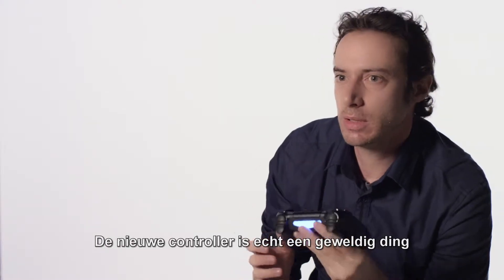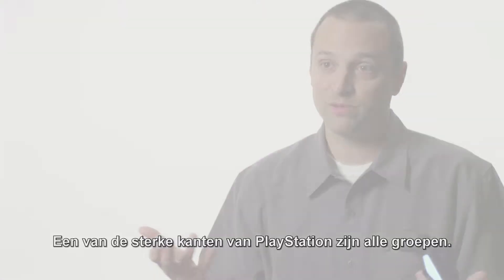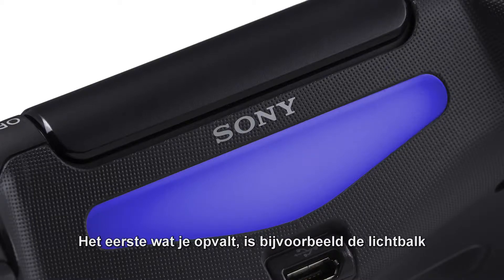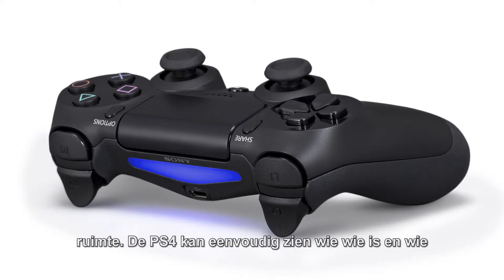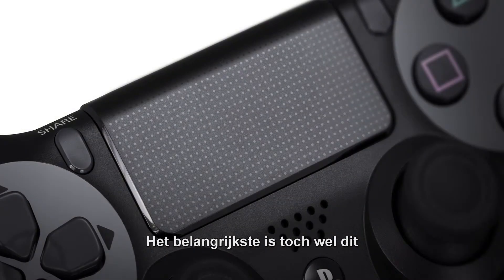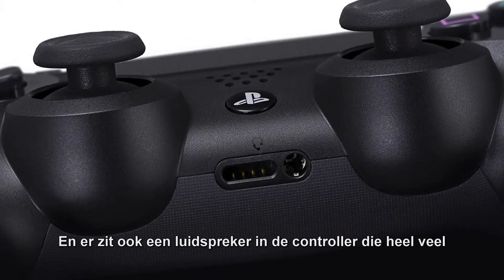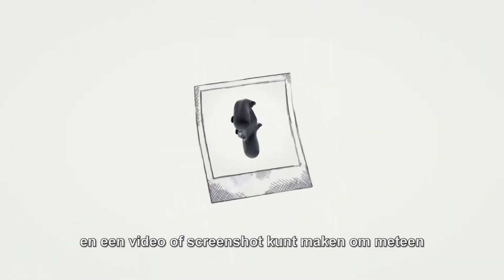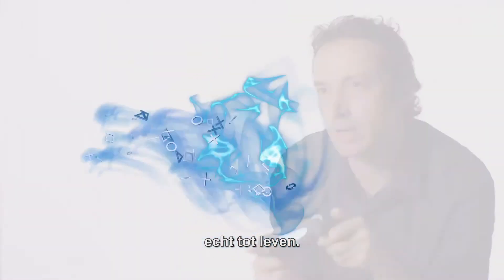Sony presenteert Playstation 4 controller